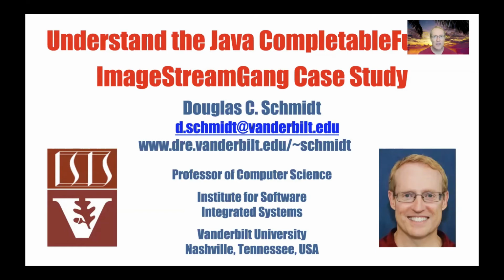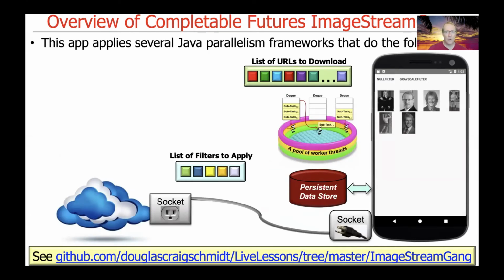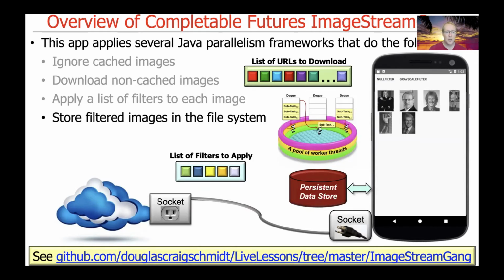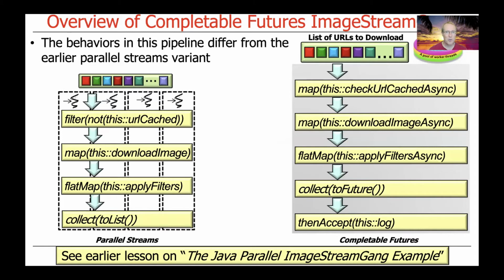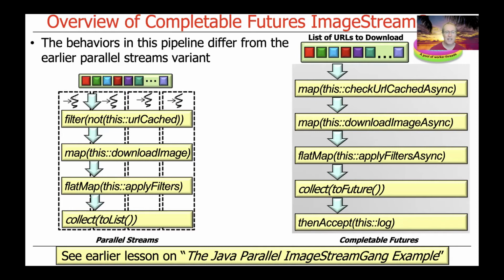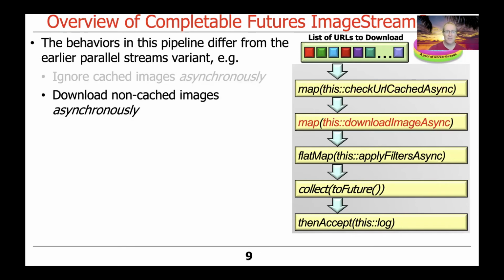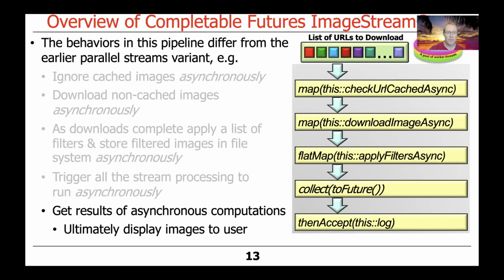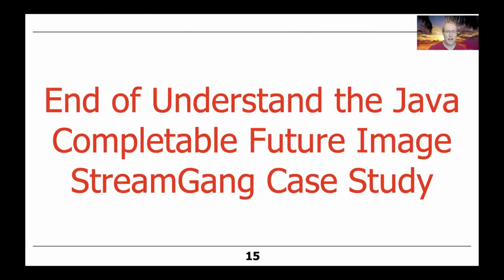Overview of the Java Completable Future Image StreamGang Case Study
This video describes the design and functionality of design of the Java completable futureversion of the ImageStreamGang case study app.